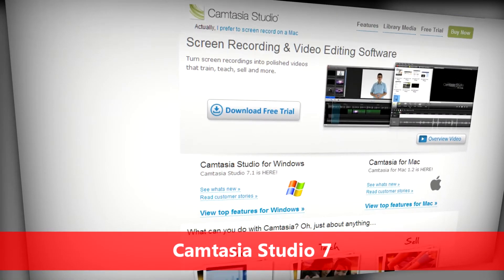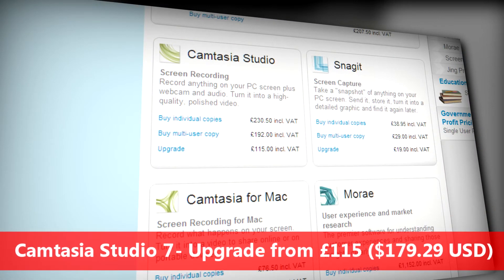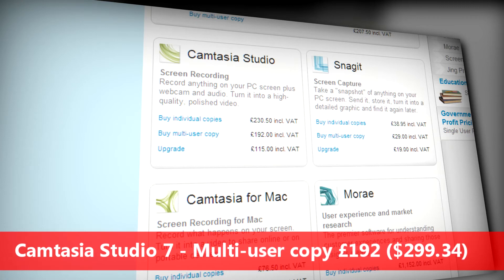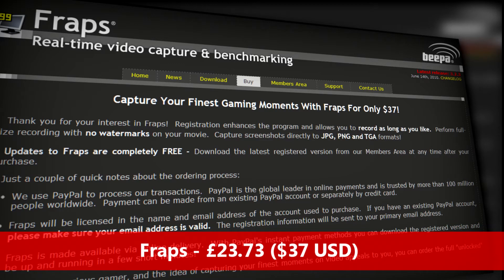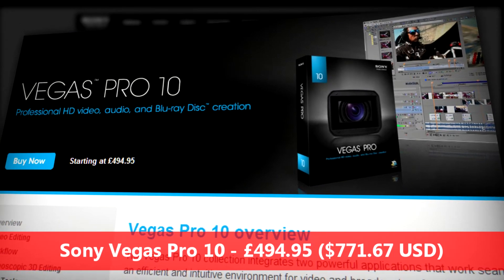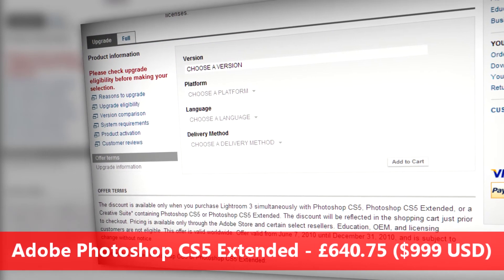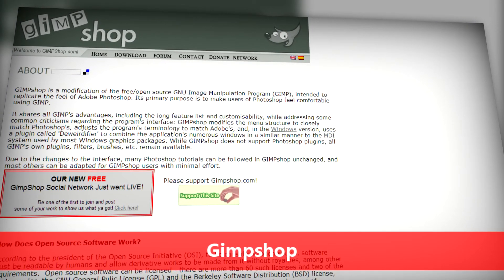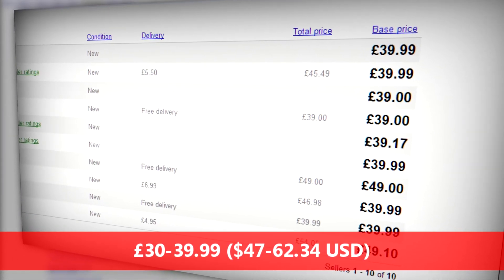Editing Software - What I Use